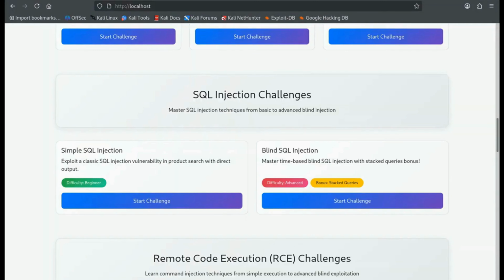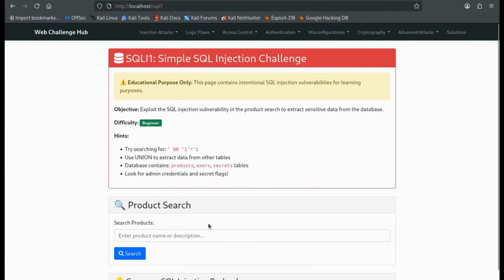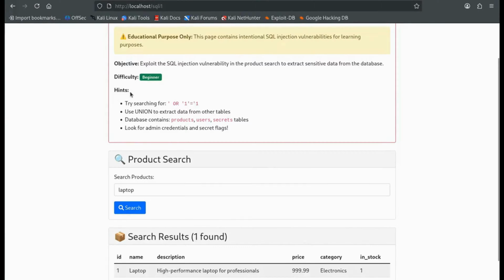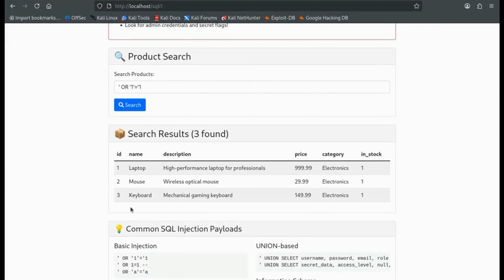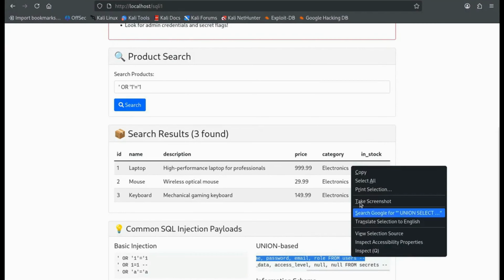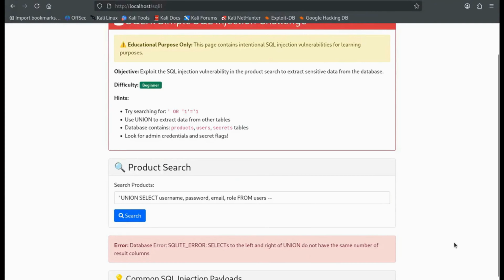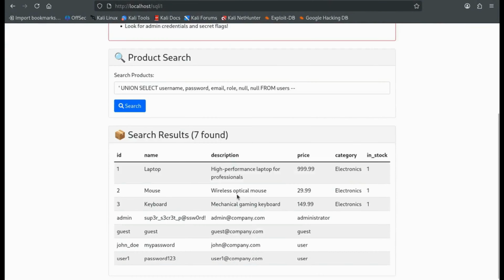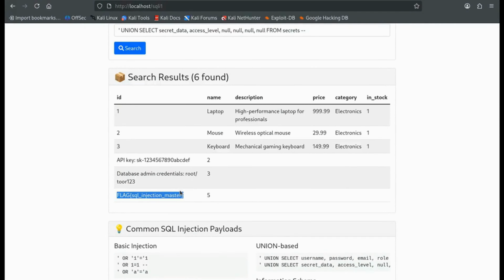ALX Cybersecurity Week 5 (Injection (Simple SQL injection) Lab Pt.4)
In this video, I walk through a beginner SQL Injection lab and show how attackers can exploit a vulnerable search field to extract sensitive data from a database.

You’ll learn what SQL Injection is, how UNION-based SQL injection works, and how user credentials and secret data can be exposed.